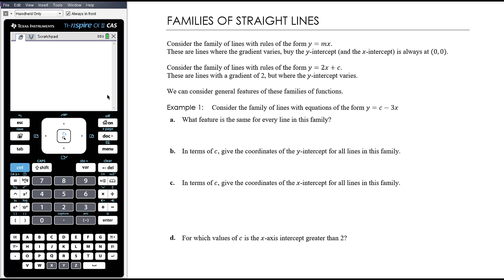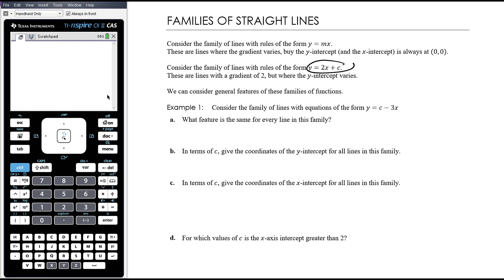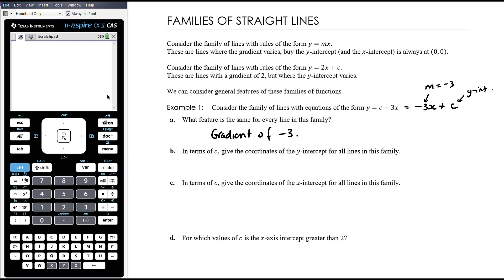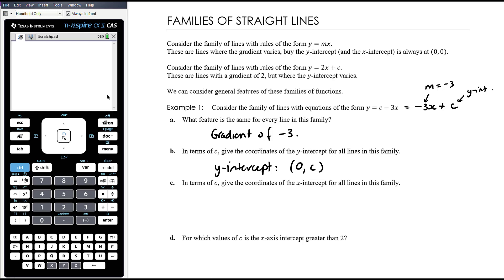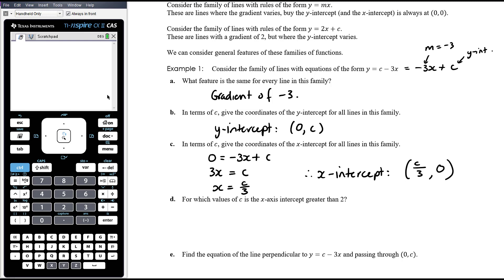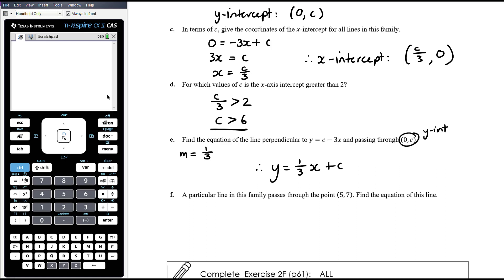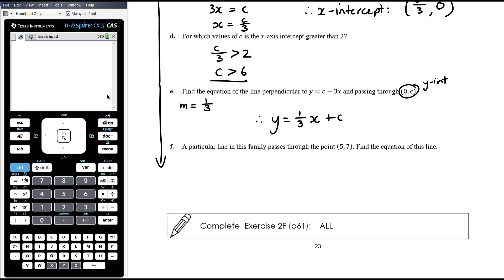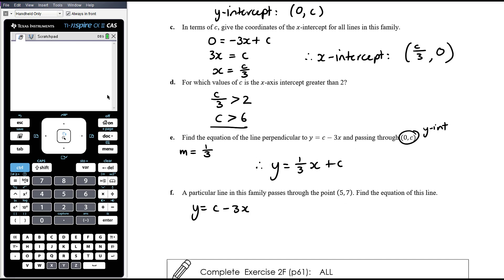Families of straight lines | Unit 1 and 2 VCE Maths Methods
This video is aimed at students about to commence Unit 1 and 2 study of VCE Mathematical Methods.

This video introduces the concept of a family of functions. That is, a group of functions that have a feature in common.

In this video, I work through an example. You might consider pausing the video to attempt each question before checking your answer against my solution.

My class uses the Cambridge Senior Mathematics textbook for Units 1 and 2 Mathematical Methods for the Australian Curriculum / VCE. The work covered in this video corresponds to exercises 2F in that textbook.